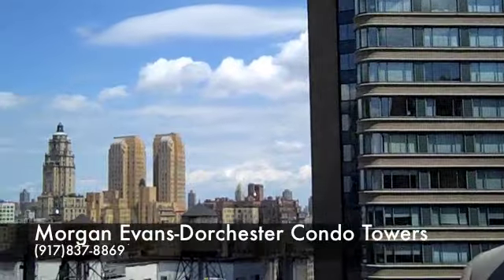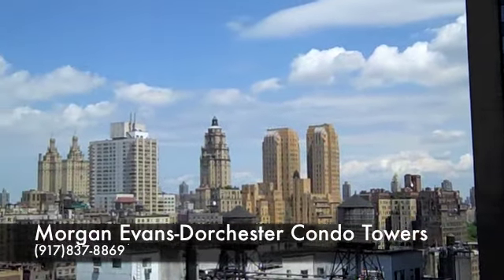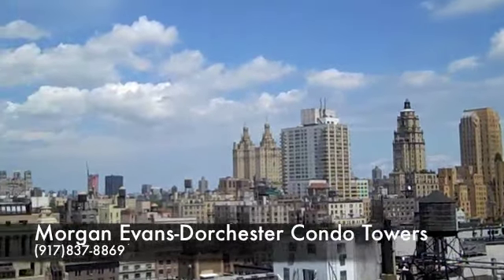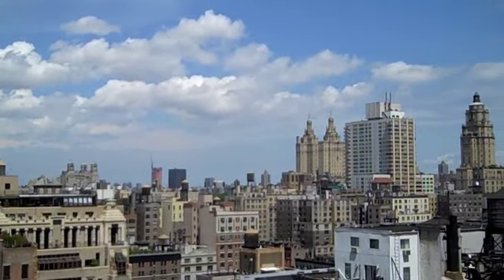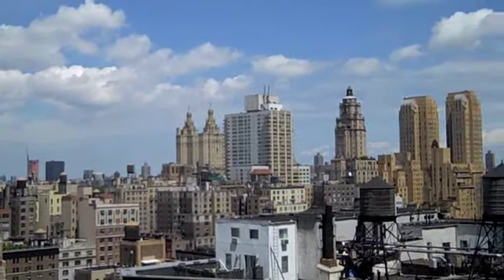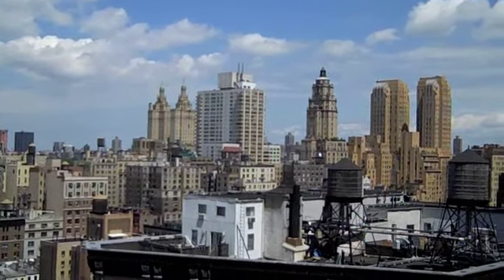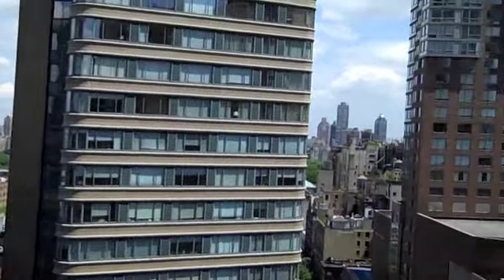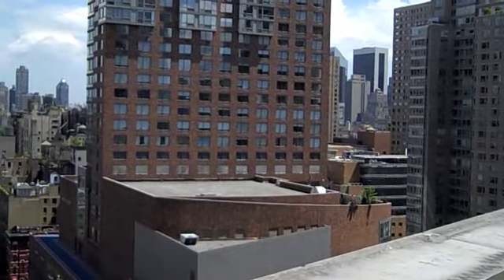Dorchester_Tower_Condo_specialists.m4v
Dorchester Towers Condo-155 West 68th Street New York NY 10023 is one of the most popular condominium in the prime location of Upper West Side. It is close to Lincoln Center, Central Park, Riverside Park, Supermarkets (Trader Joe, Food Emporium, Fairway, Zabar, just to name a few). This building has 24 hours doorman and concierge, separate package room, management on site, roof deck and multiple floors of laundry rooms. Morgan Evans and Eileen Hsu are Dorchester Tower Condo residents and full time Real Estate agents that helped many owners sell and lease their condo units.